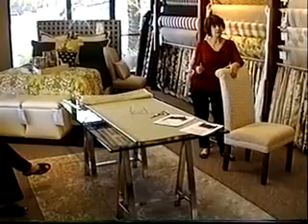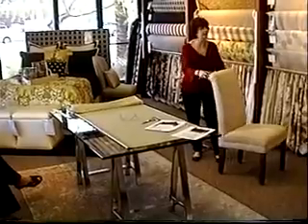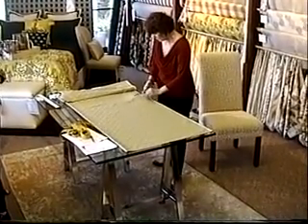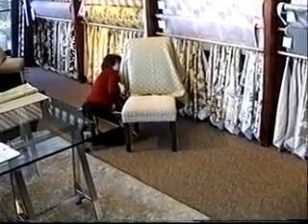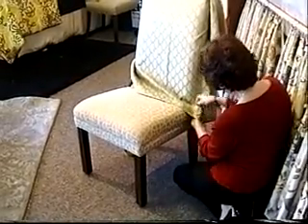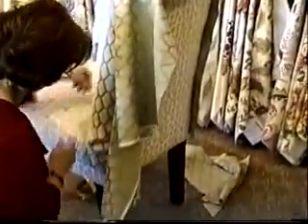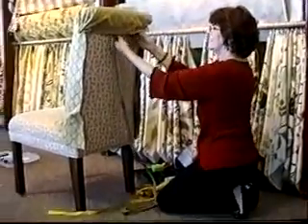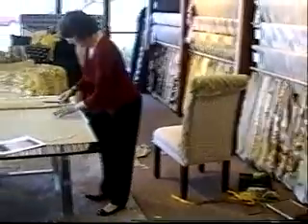Slipcover Parson chair. Tutorial Part 1 by Window Coverings by Rosa LLC Litchfield Park AZ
Measuring,cutting,and pinning wrong side of fabric to the chair while slipping in the piping.Purchase video at amazon for $24.99